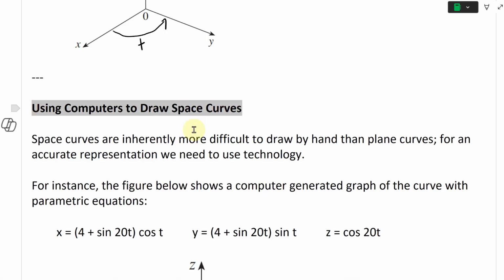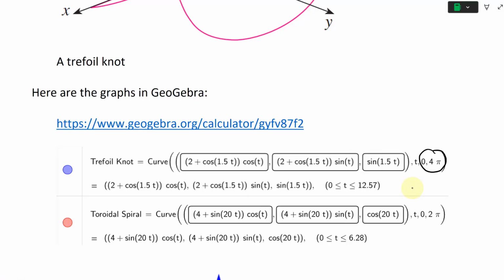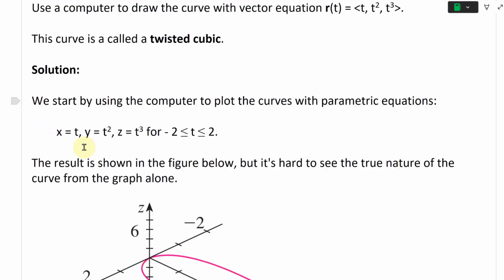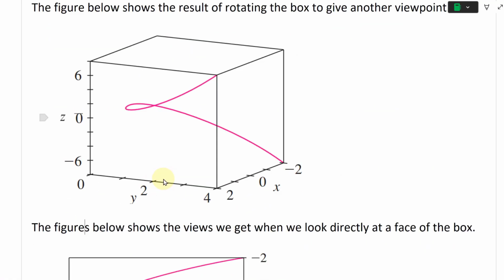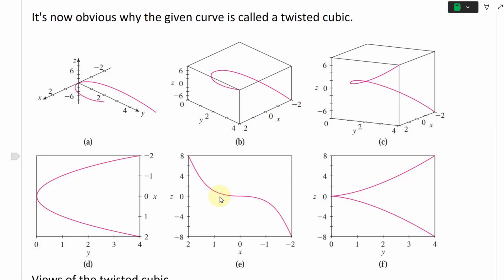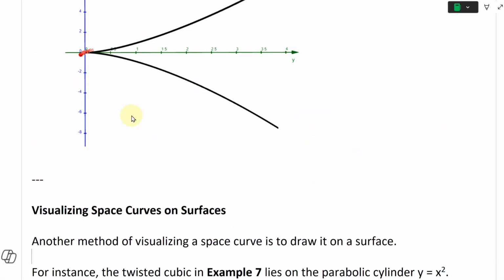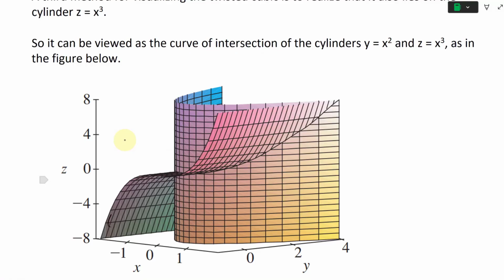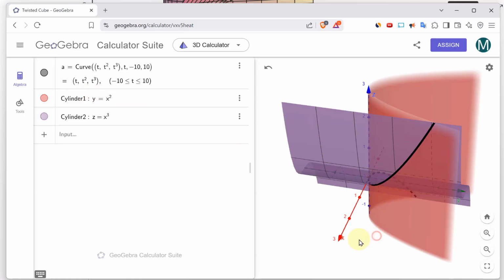Example 7: Using Computers (GeoGebra) to Draw Space Curves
In this video I graph out several complicated space curves using GeoGebra's amazing 3D graphing calculator. These curves are the toroidal spiral, trefoil knot, and a twisted cubic. I illustrate the importance of perspective when viewing these three dimensional curves, by graphing the projections along each major coordinate plane. I also show that we can better visualize space curves by graphing them on 3D surfaces. For example, the twisted cubic is just the intersection curve between a parabolic and cubic cylinder!

Timestamps:

- Space curves are more difficult to draw than plane curves: 0:00
- Toroidal spiral: 0:31
- Trefoil knot: 1:06
- Graphing the Trefoil knot and Toroidal spiral in GeoGebra: 1:33
- Example 7: Twisted Cubic: 3:13
  - Views of the Twisted Cubic: 7:03
- Twisted Cubic in GeoGebra: 7:28
- Visualizing Space Curves on Surfaces: 8:37
  - Twisted cubic on a parabolic cylinder: 9:46
  - Graphing Twisted Cubic on the intersection of two cylinders in GeoGebra: 11:18